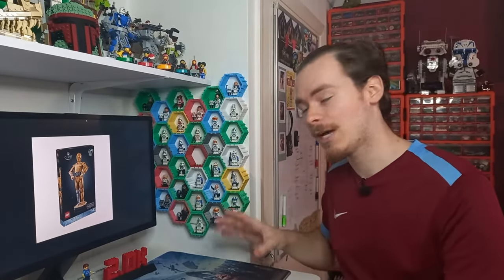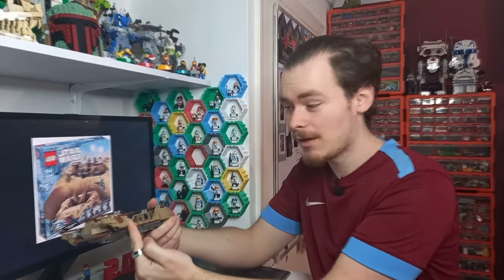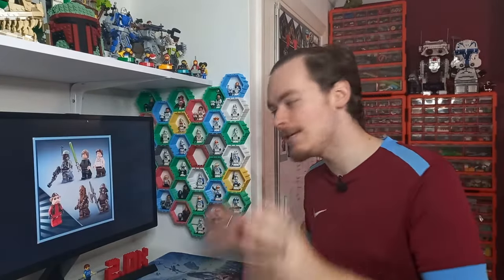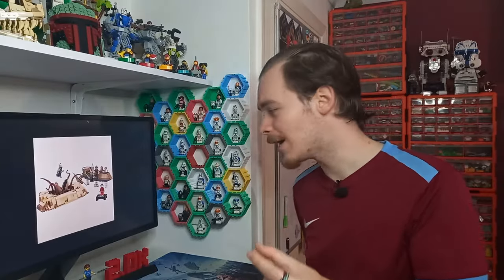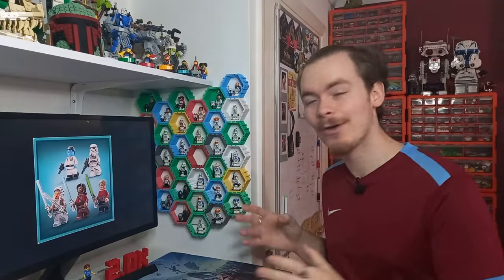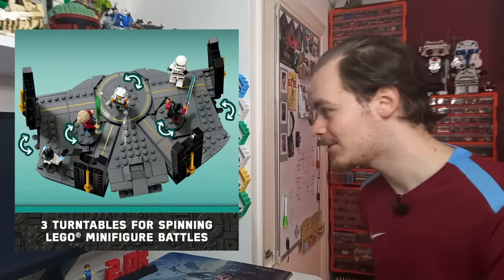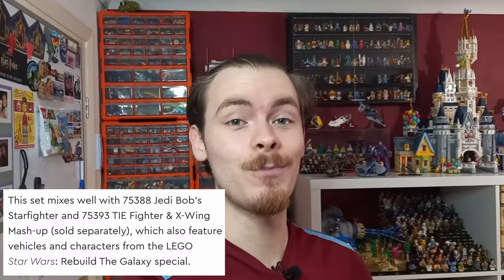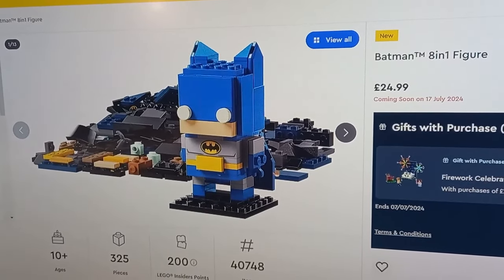Where Is Jedi Bob | More LEGO Star Wars August 2024 Sets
I spent all day waiting for images of 75388 Jedi Bob's Starfighter...

And it seems I have to keep waiting. I'm about to go to sleep and hopefully that triggers another release of sets from LEGO but if we don't get images soon I'm afraid the set may have been delayed. I'm sure when this video goes out you've already seen it. If so, let me know what you think of it in the comments and if you want a conversation, join the members discord because we have plenty of new sets to talk about!